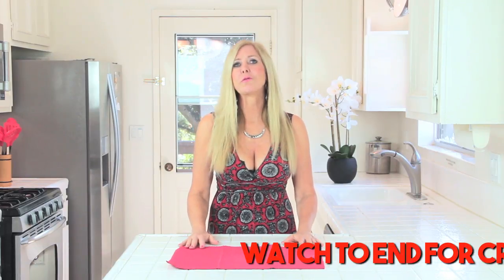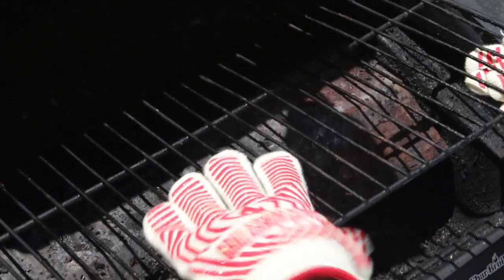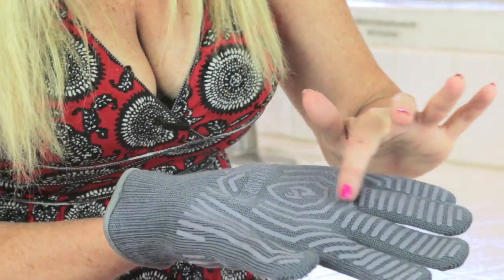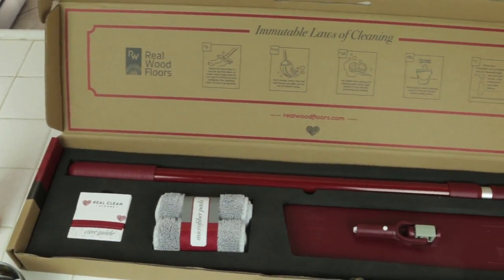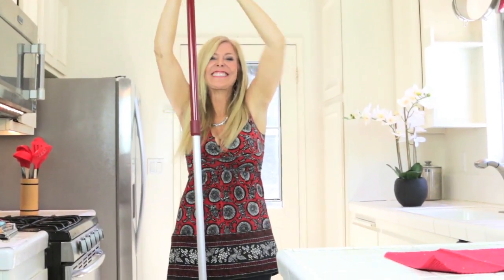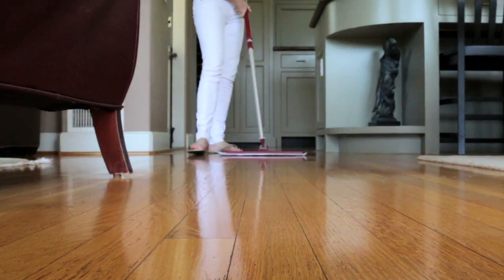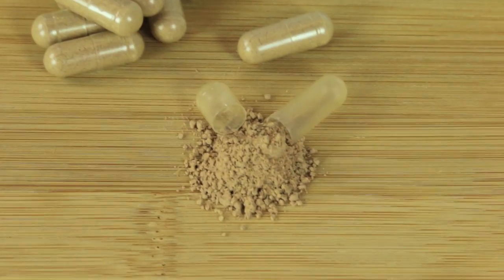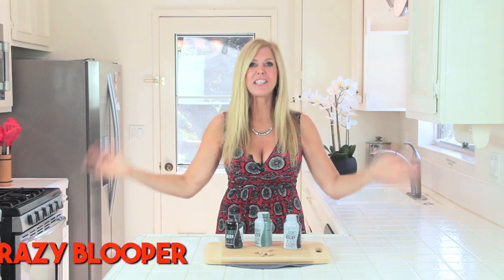Fall Favorites! 2016 Rebecca Brand shows NEW GIZMOS and Stuff!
Rebecca Brand shows great fun favorites!  I love to check out new products, and I have lots of fun with this group of my Favorites!  I check out Grill Armor Gloves,, a finding how to clean a wood floor, the right way with a wood floor cleaning fluid and wood floor mop, and supplements for the immune system, weight loss, and joints.Comment and let me know what you think!

For the Grill Armor Gloves:
Amazon Storefront:

and